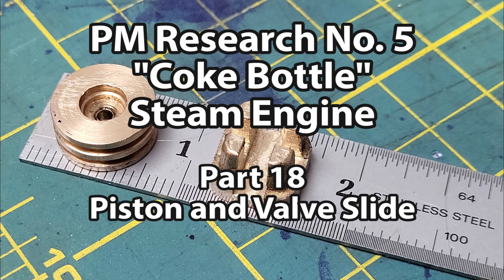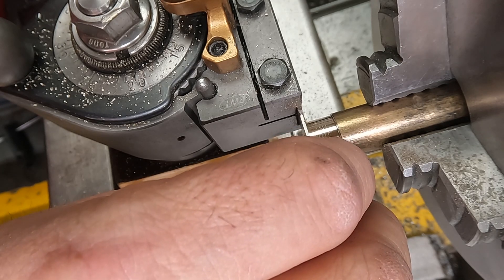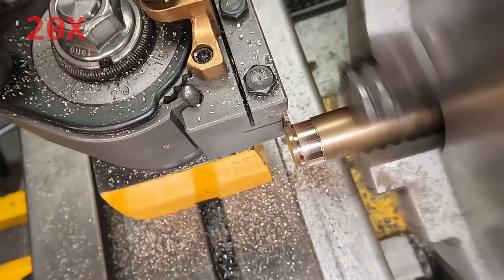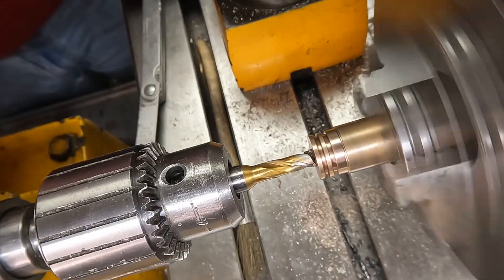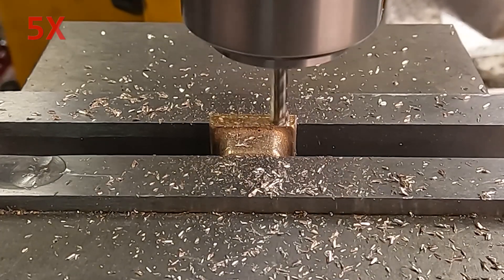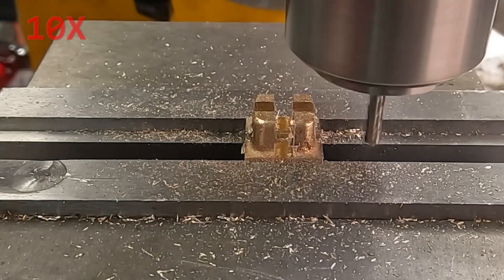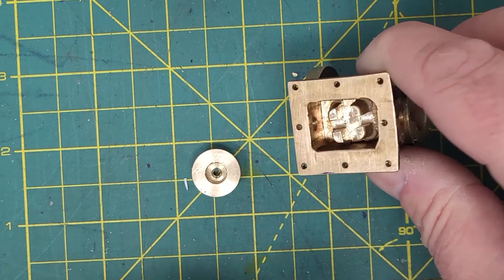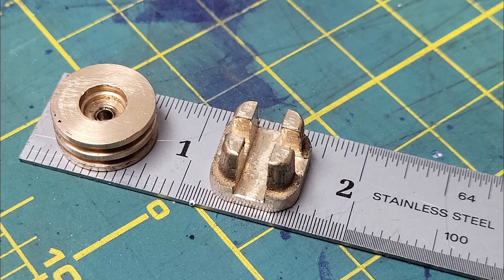18 Machining the Piston and Valve - PMR #5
In this episode, I machine the piston and valve.

Due to an oops in the camera turning on, no bloopers were captured in the making of this video. I did do a stupid and break an end mill at one point where I also forgot to start the camera.

I've been given an old PMR #5 "Coke Bottle" Steam Engine Kit. It came with many parts missing, and we know it's old because they don't make them with the main castings in bronze anymore.

This series documents this rank amateur hobbyist's attempt to build this thing.